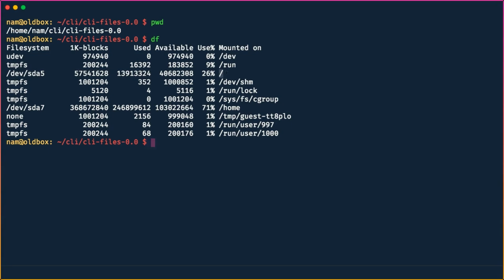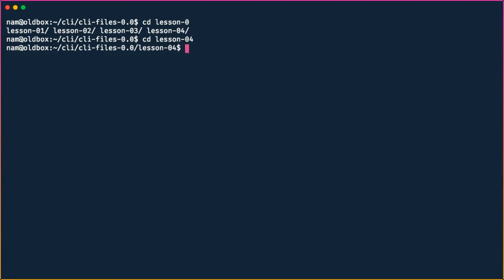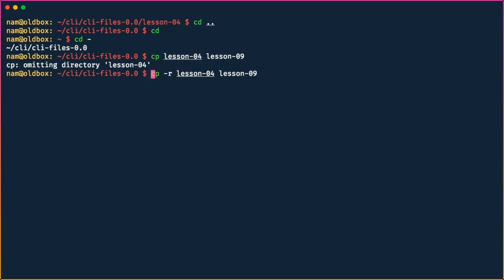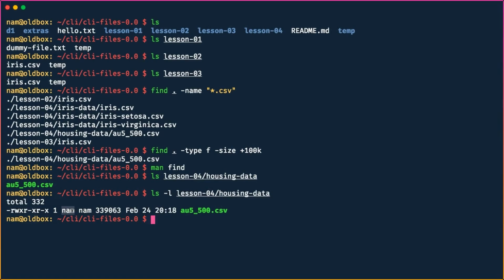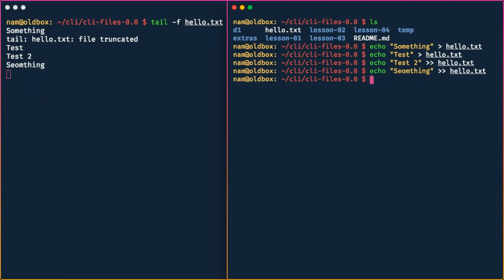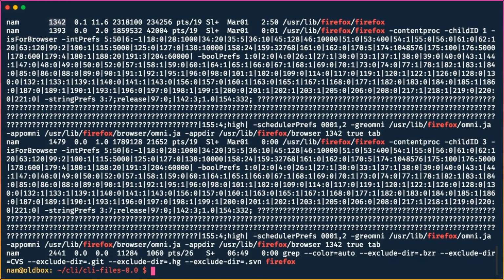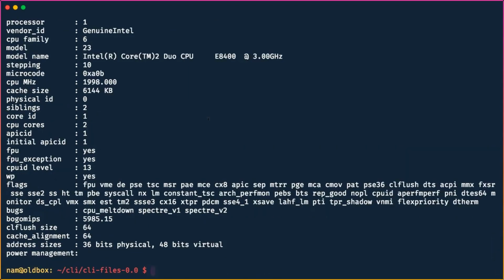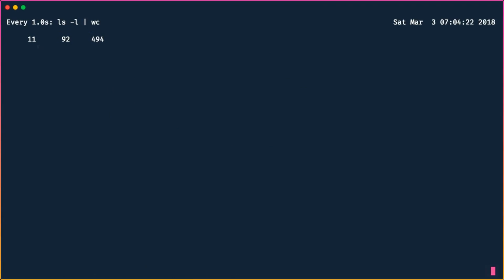Disk Usage, Keyboard Shortcuts, Find, Tail | Full Linux Command Line Course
I've shared coupons for my Linux command line course with my YouTube fam for a while now. This became very difficult after Udemy decided to change the policy regarding their coupons. So, I will just make the whole course available here for free.

0:00 Checking Disk Usage
3:09 Keyboard Shortcuts
9:13 Finding Stuff
14:24 Tailing Files and Debugging
19:00 Processes

If you haven't already seen the intro to computing playlist, I highly recommend you take it